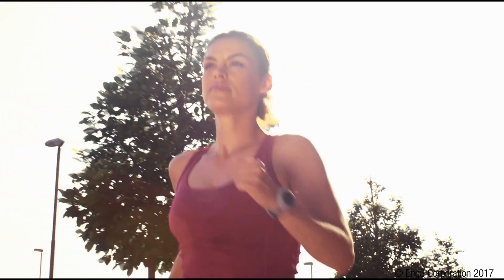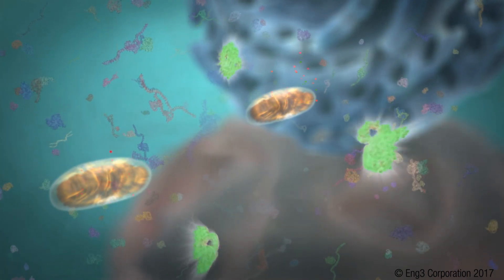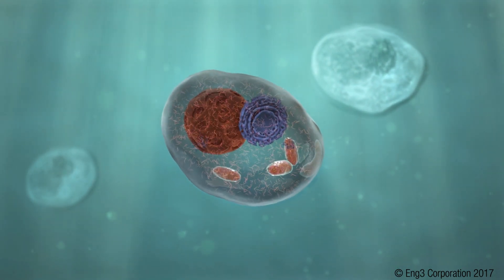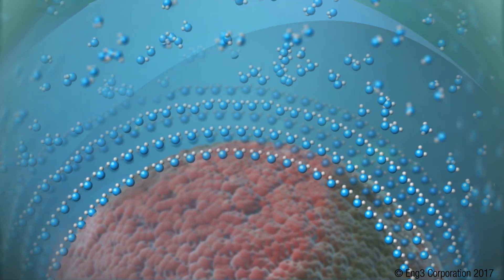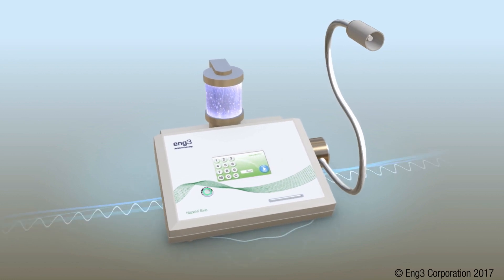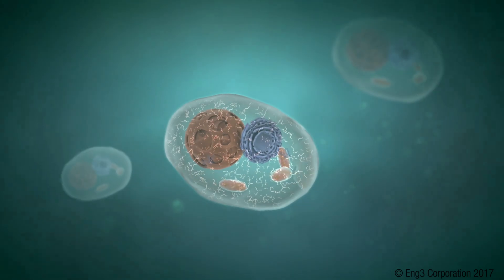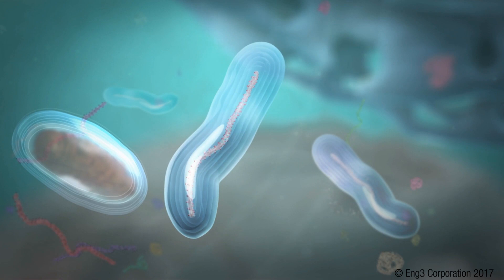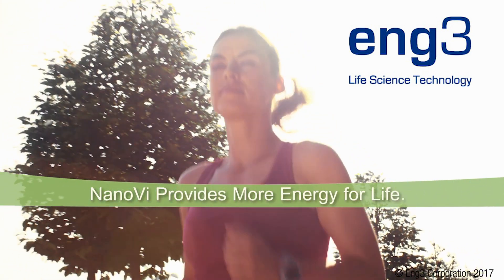WORLD CHANGERS SUMMIT 2023 | Preview of NanoVi Device Health Technology Presentation in Vatican City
WORLD CHANGERS SUMMIT 2023 | Preview of NanoVi Device Health Technology Presentation in Vatican City July 5th 2023!

What is the World Changers Summit in Vatican City?
The World Changers Summit is an annual event focused on empowering and equipping people to make a positive impact in the world. The World Changer's Summit in Vatican City brings together inspirational speakers, teachers, and thought leaders to share stories, strategies, and skills that can help attendees make real change.  The summit aims to inspire people to see themselves as change-makers, no matter their background or profession. The agenda includes keynote speeches, workshops, presentations, panel discussions, and breakout sessions covering topics like leadership, community engagement, entrepreneurship, social entrepreneurship, non-profit management, and activism. Speakers include social entrepreneurs, nonprofit leaders, activists, authors, and innovators who have made an impact in their fields. Workshops provide opportunities to learn public speaking, fundraising, networking, volunteer recruitment, campaign planning, and storytelling. Panel discussions showcase how change-makers from different backgrounds and sectors drive impact. The summit strives to foster connections and community among attendees who share a passion for making the world a better place. Networking opportunities allow attendees to meet like-minded individuals who become collaborators, mentors, or partners in future projects. The summit aims to reignite attendees' sense of purpose and motivation to enact positive change.

World Changers Summit 2023 Topics:
-Artificial Intelligence
-Evolutionary Biohacking
-Creating Value
-Leadership
-Technology
-Social Responsibility

Institute for Advanced Studies & Cooperation - World Changer's Introduction:
The Annual World Changer’s Summit is a platform aimed at creating a brighter tomorrow by assembling visionary global leaders at the forefront of their respective domains. These brilliant minds are eager to impart their knowledge for development of a sustainable and healthier world. The amalgamation of top-notch information and cross-disciplinary networking will give rise to a novel awareness and comprehension of our existence and potential. This is a pivotal moment in history for individuals dedicated to making a positive impact. Participation is strictly by invitation.

We All Matter!
The Institute for Advance Studies and Cooperation represents cooperation, and in times of crisis, it is crucial that we reach out and find the courage, strength, and patience to listen and understand opposing viewpoints. Rather than being arrogant or manipulative, we must strive to look beyond our differences and find common ground. If you cannot physically participate in the World Changers Summit 2023, please send materials and we will review submissions and get back to you.

What is the Pontifical Academy of Sciences?
The Pontifical Academy of Sciences is a scientific academy of the Vatican. Located in the Vatican City State, the Academy promotes the advancement of the mathematical, physical, and natural sciences and the study of epistemological issues relating to those sciences. The Academy was formally established in 1936 by Pope Pius XI, though its origins date back to the early 17th century.  The Academy consists of 80 Members from around the world, including 20 Honorary Members. Members are appointed by the Pope for life terms. The Academy's goal is to advance the human intellect by showing how sciences converge on truth. It seeks to address contemporary issues in science and technology from an ethical and human perspective, informed by Catholic values.  The Academy holds scientific conferences and workshops throughout the year. It also publishes research in its Proceedings and Studies series. While the Academy is part of the Catholic Church, it aims to conduct its scientific work independently from religious authority. The Academy seeks to provide the Pope and Church with impartial advice on scientific and technological issues of relevance to society.

What is the Vatican City State?
The Vatican City State is a tiny, independent country located within the city of Rome, Italy. It is the headquarters of the Roman Catholic Church and home to the Pope. The Vatican City State is the world's smallest country in terms of both area and population.  The Vatican City State is only around 0. 7 square miles in size and has a population of just over 800 people, although more than 1 million visitors come each year to see its historic sites.  The Vatican Museums are also major attractions, housing one of the world's greatest art collections.